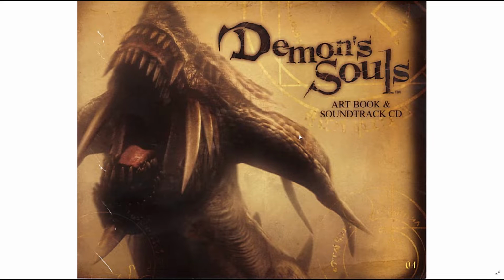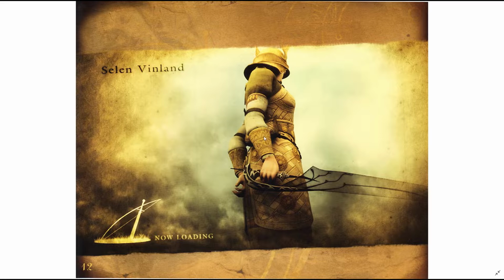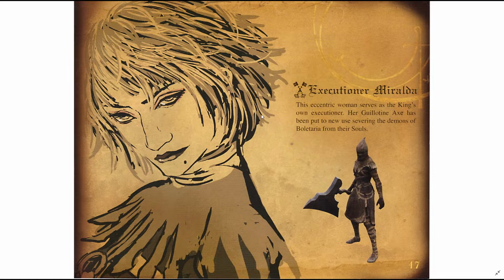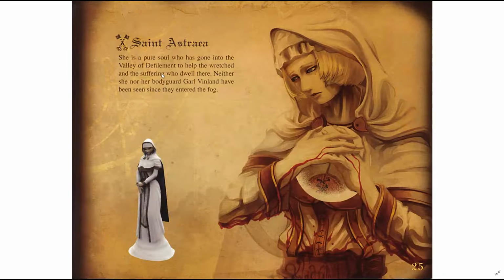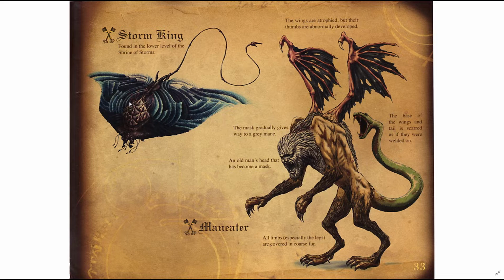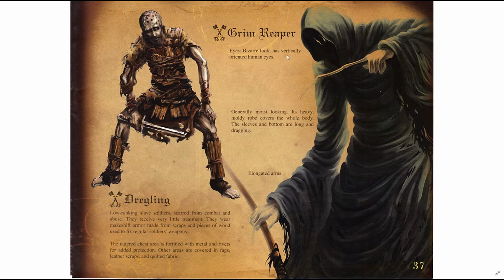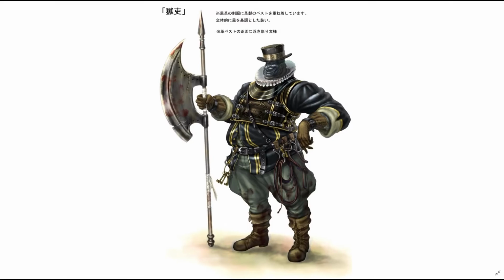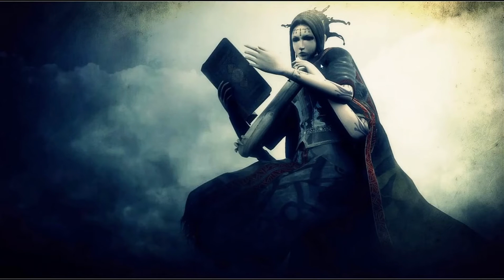The Art of Demon Souls Review: the OG Dark Souls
That's right guys, MUSIC! You can get the book for cheap now, around 17 bucks, its small but good.

Check out the subreddit for links to this book and more!